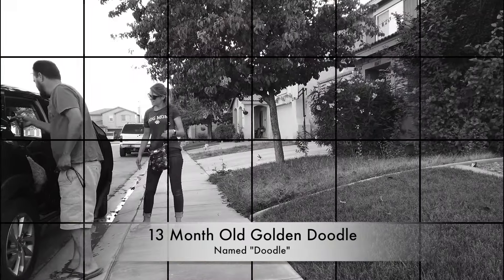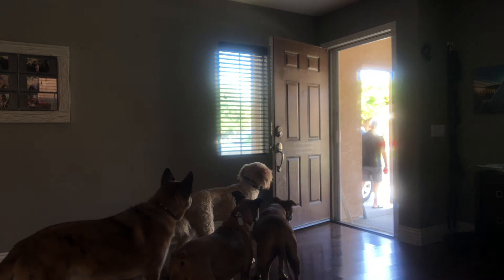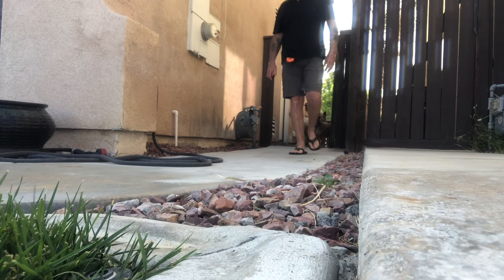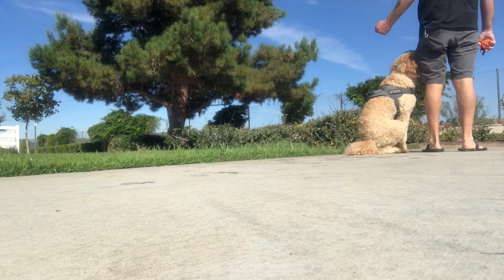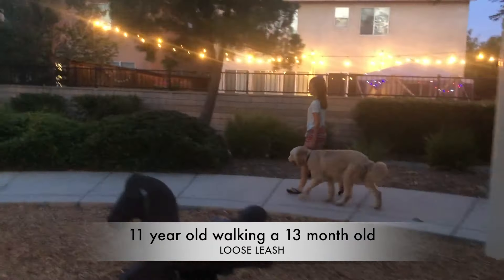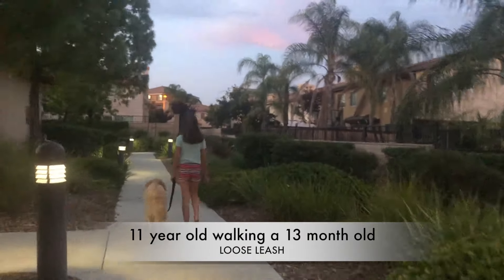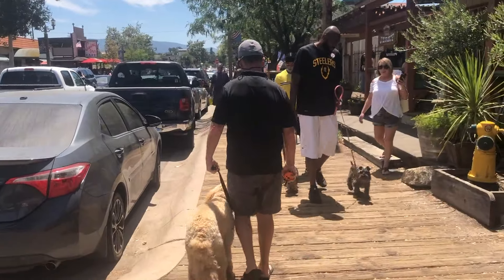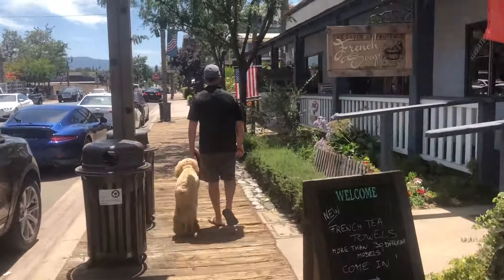13 MO GOLDENDOODLE "DOODLE"/ DOG TRAINING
Do you wish you had better control over your dog as you see in our videos? We can help! Check us out on our website and give us a call!

Serving
Jupiter
Palm Beach Gardens
West Palm Beach
North Palm Beach
Juno Beach
Loxahatchee/Acreage
Greenacres
Lake Worth
Wellington
Boyntonunty